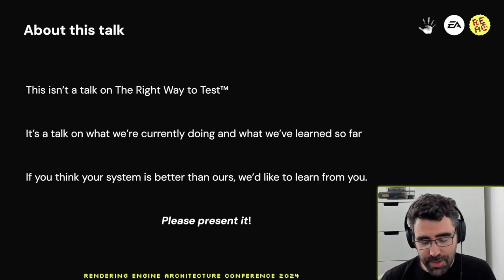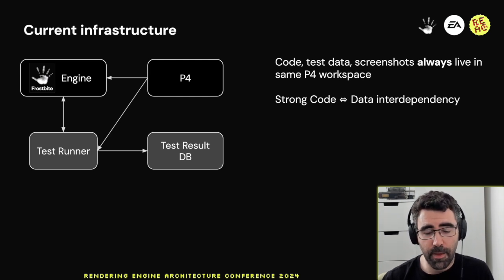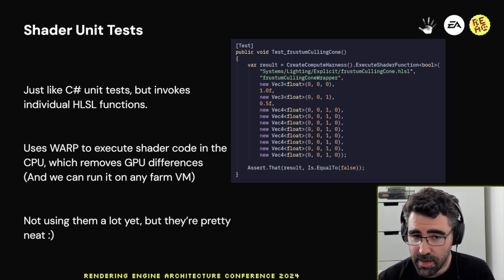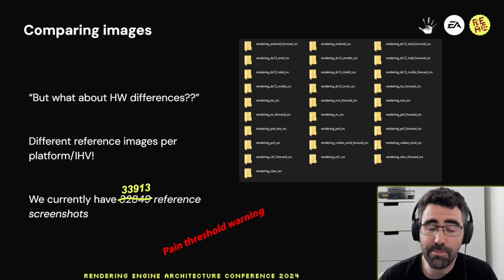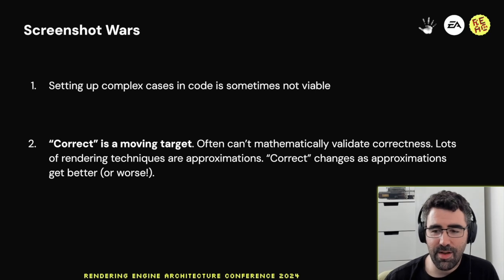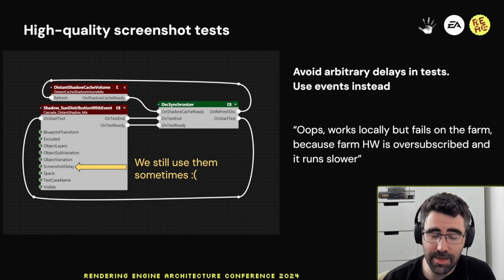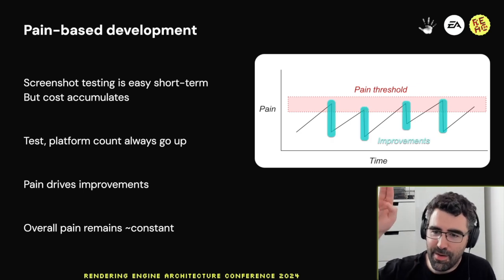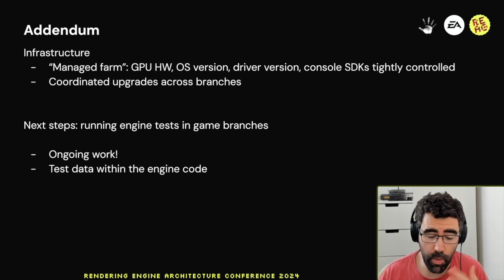REAC 2024 DAY 1 Testing Rendering Code at Frostbite.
The Frostbite team maintains a big game engine codebase, with hundreds of engineers working on it every day. To maintain stability and ensure we don't break our games, Frostbite invests a lot of effort in automated testing and tooling around it. In the context of rendering, hardware differences between platforms and GPU vendors make testing particularly challenging.

In this talk we'll see the different kinds of automated tests Frostbite uses, the tooling we have built for this, and how that applies specifically to developing and maintaining a big rendering engine.

Speaker:
Jon Valdés (mastodon) has been working in the Frostbite Rendering team in Stockholm for the last 8 years, where he's worked on multiple titles in franchises like Need For Speed, Battlefield, and FC. As part of this, he has focused mainly on global illumination, post-processing, strand hair, and multiple pieces of internal tooling.